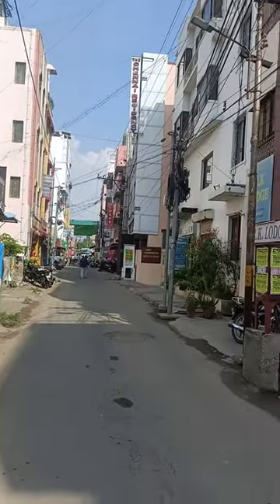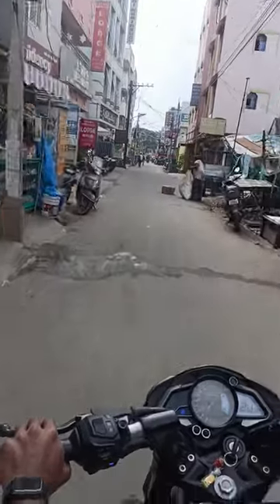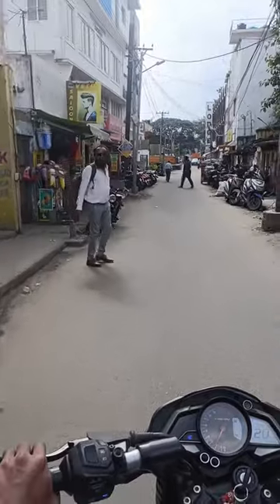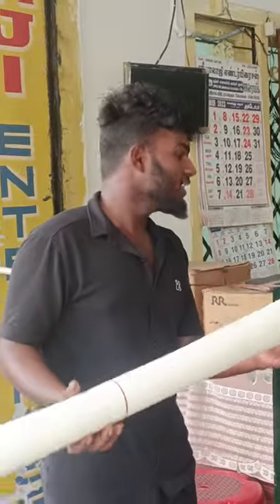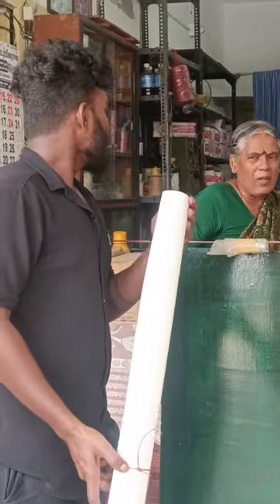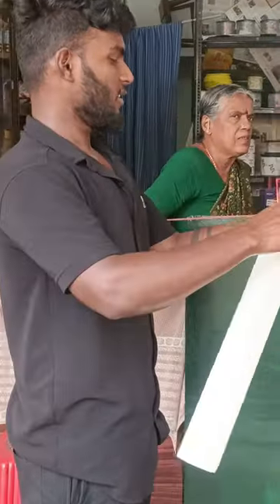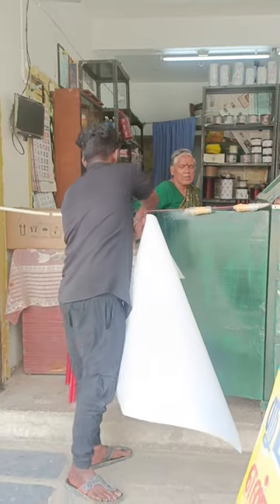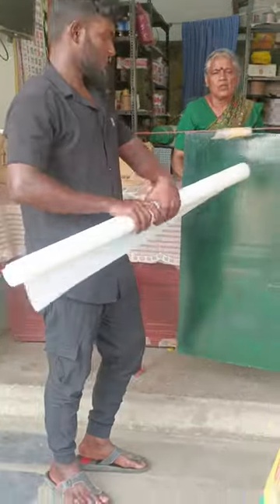பறை பேப்பர் வாங்க Best And Easy Place Coimbatore .Full Short Video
Hellow Friends Welcomee back to Our YouTube channel

Last Upload Parai Paper short video link

💜Thred App